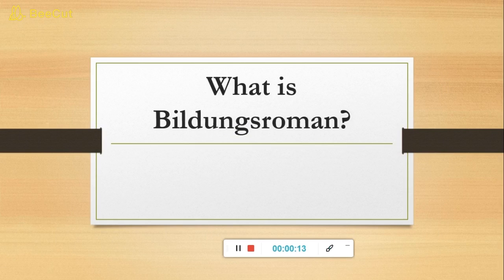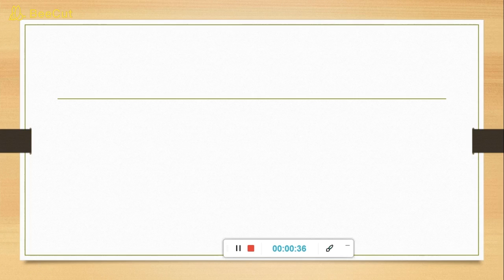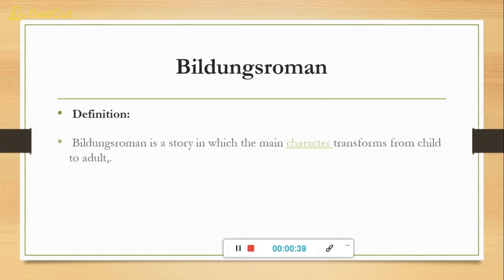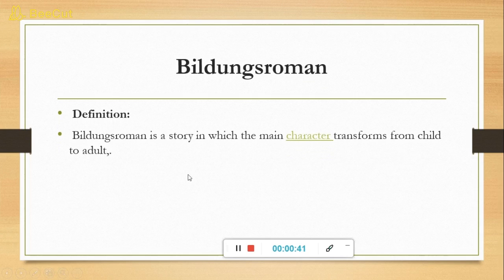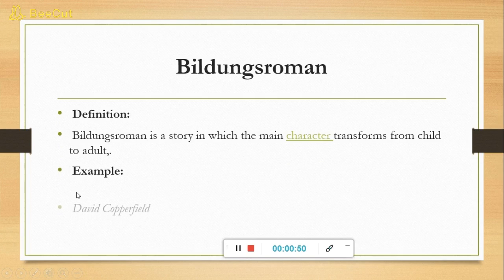Bildungsroman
Literary Terms, PGT, TGT, NET